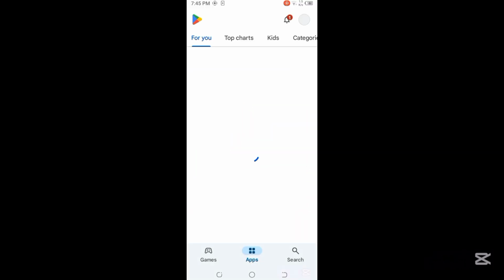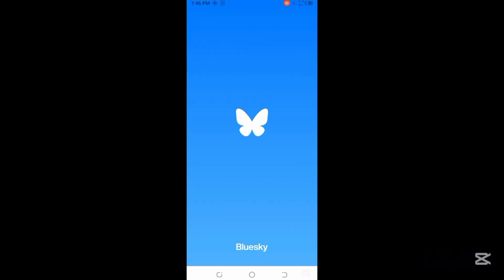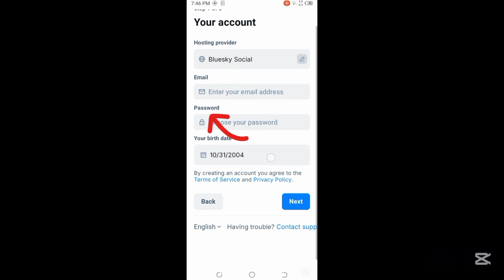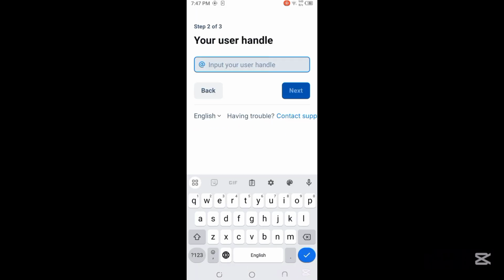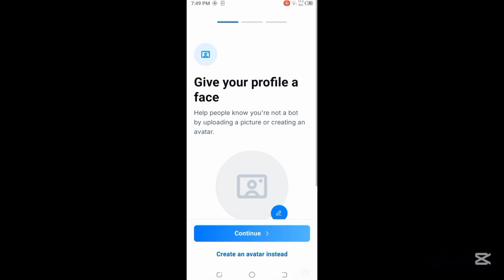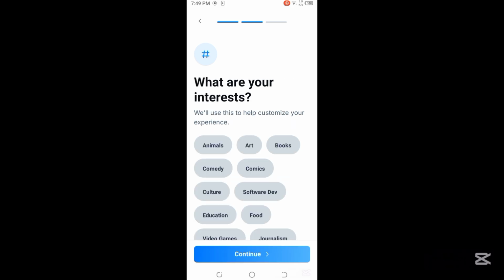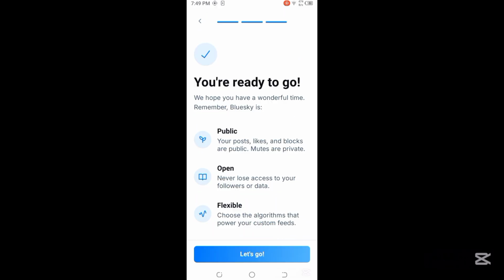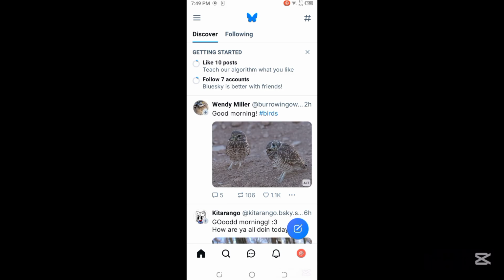How to Create Bluesky Account (Step-by-Step)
How to Create Bluesky Account
Discover how to create a Bluesky account with this straightforward tutorial! We’ll guide you through the sign-up process so you can join this new social media platform and start connecting with others. Follow along to set up your account and explore Bluesky’s unique features!